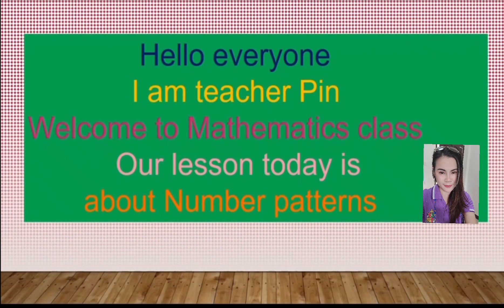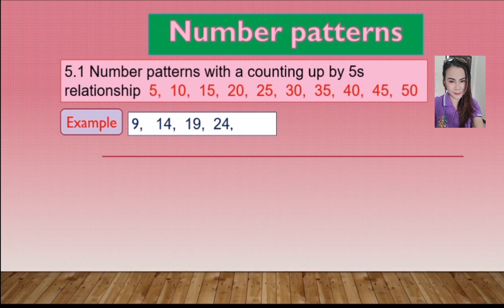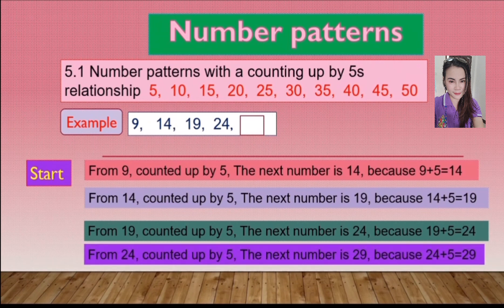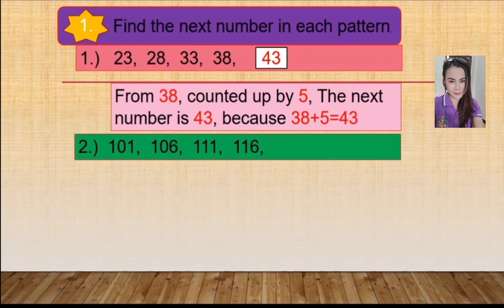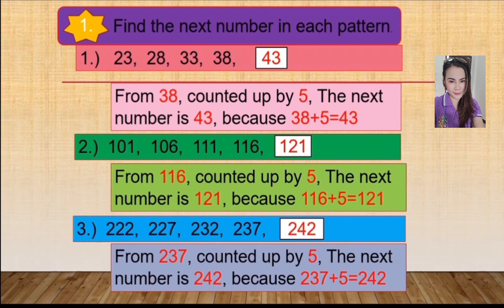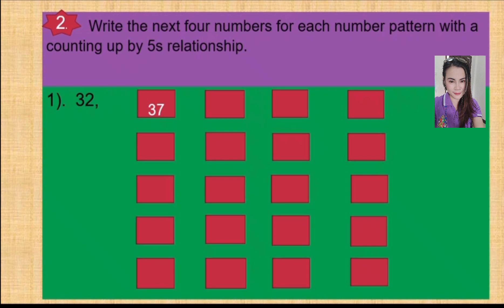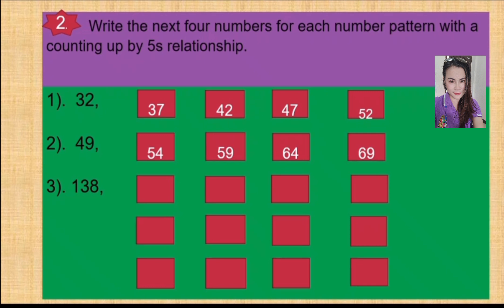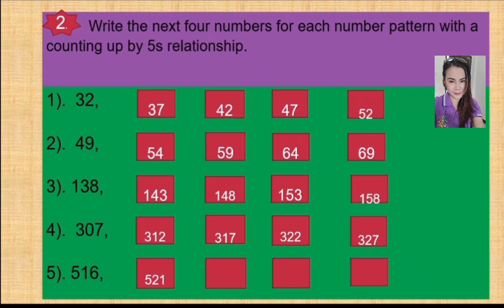Math grade 2 Number patterns